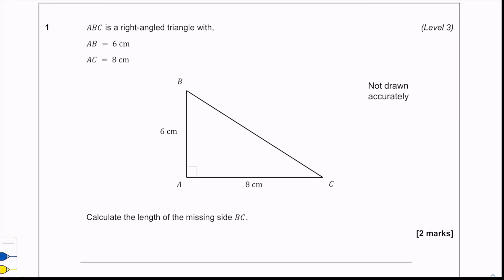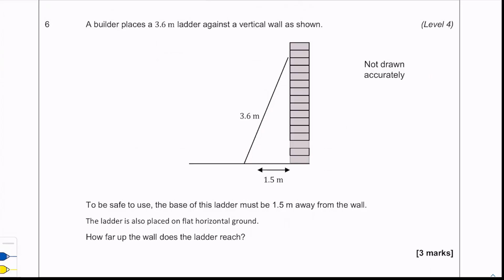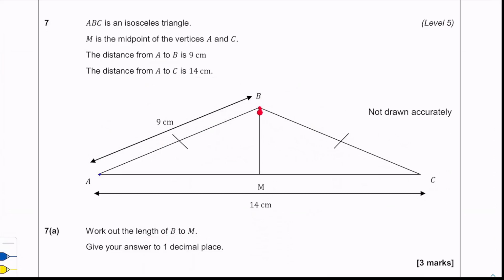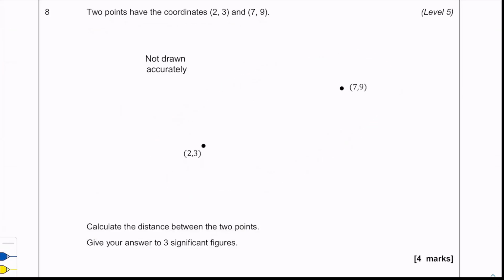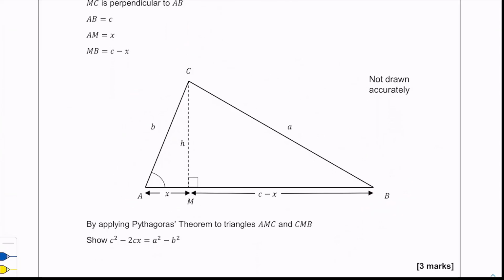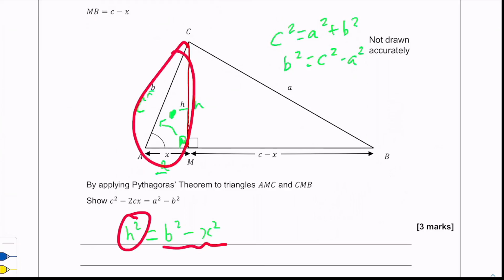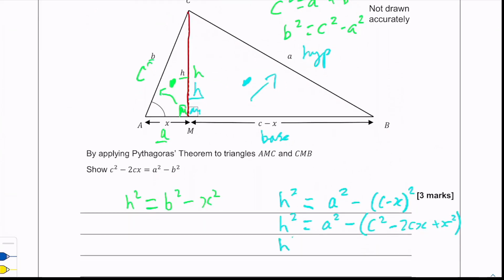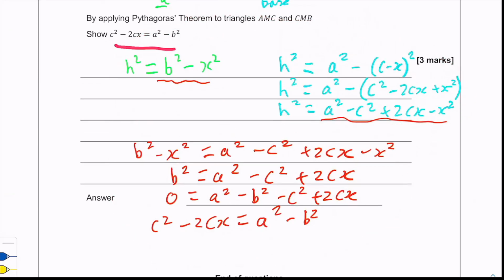Pythagoras Theorem - GCSE Maths Exam Solutions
Learn how to answer GCSE maths exam questions on Pythagoras Theorem. We start with easier questions and they progressively get more challenging. Any questions, just ask.